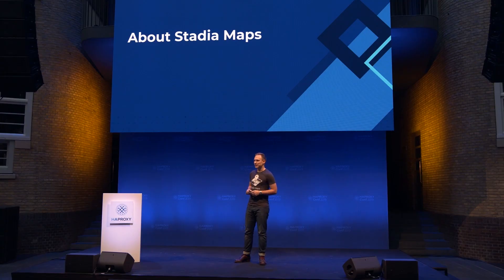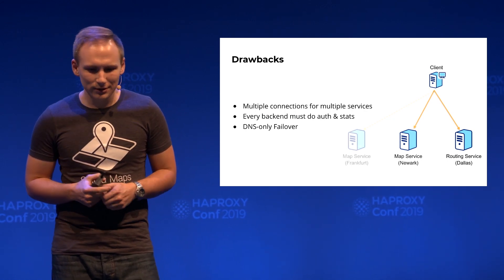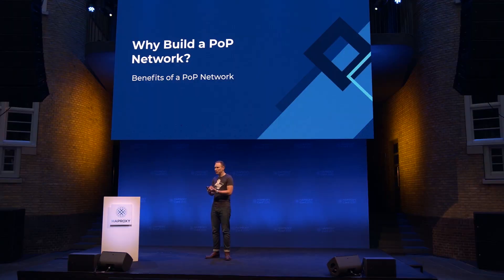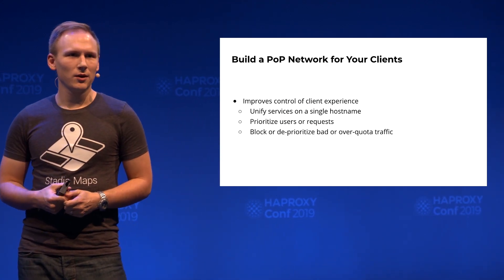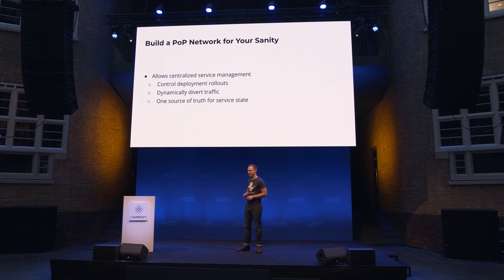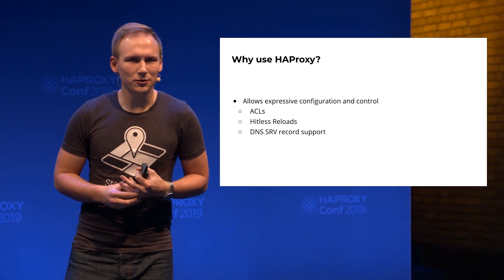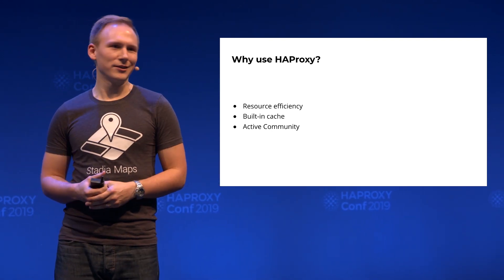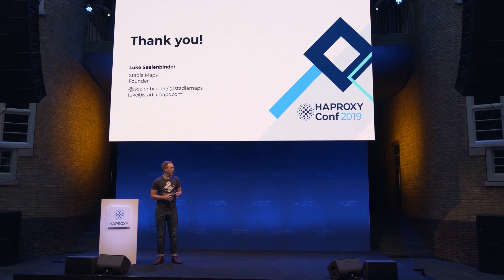HAProxyConf 2019 - Building a Global PoP Network Using HAProxy by Luke Seelenbinder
This presentation will describe the challenges, benefits and overwhelming success of deploying a PoP network using HAProxy. You will learn how Stadia Maps uses HAProxy to increase and track performance, ensure reliability and uptime, and enforce authentication and authorization for our mapping services. Specific topics covered will be replacing active authentication with ACLs, using HAProxy’s syslog output to track usage and enforce quotas, using SRV records to route (and reroute) traffic, and the challenges encountered running an IP failover-based setup at scale.